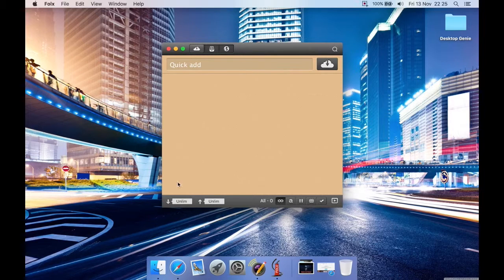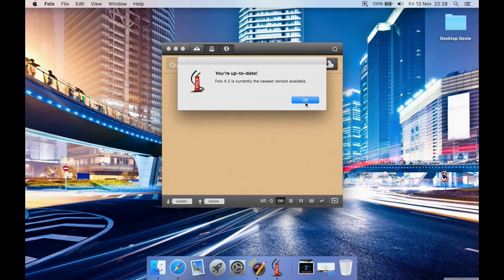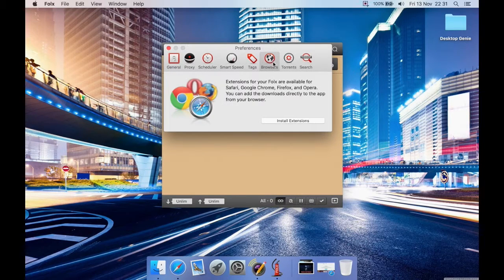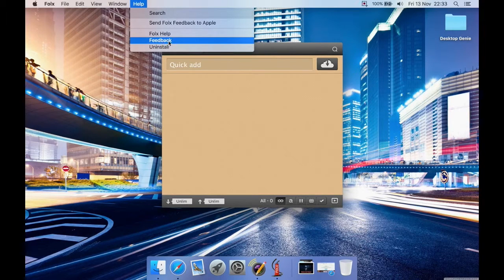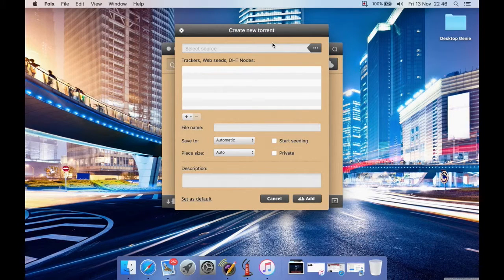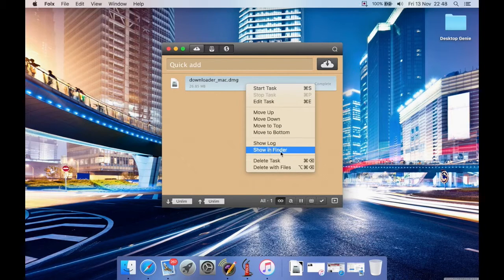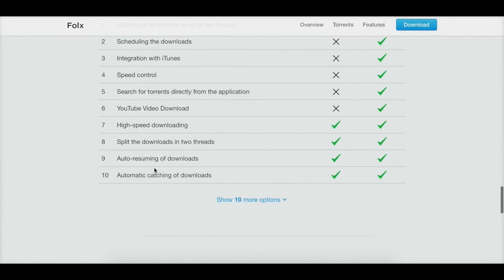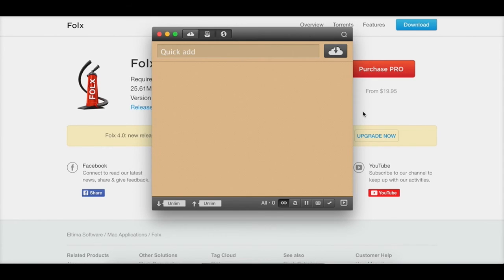Fox Pro Mac Download Manager: Review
My review for the full featured Mac download manager, Folx Pro.

Version: 4.2

Price: $23.94

Thanks to Eltima Software for making this review possible.